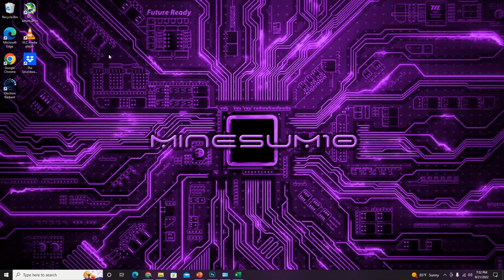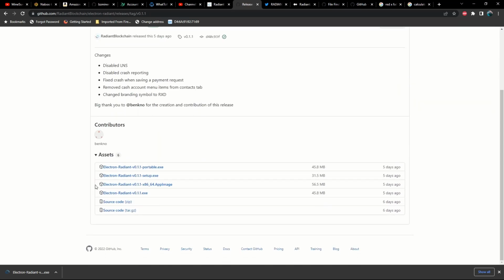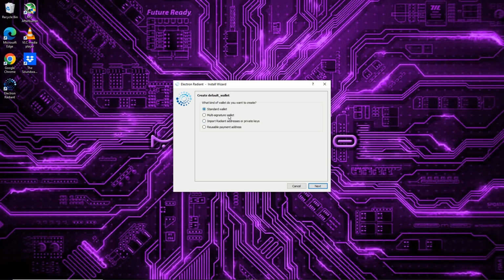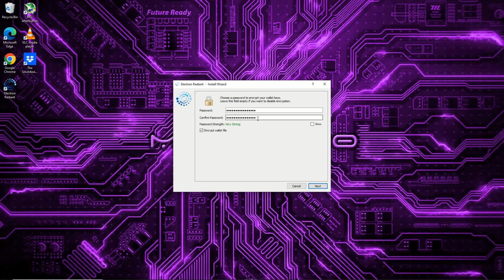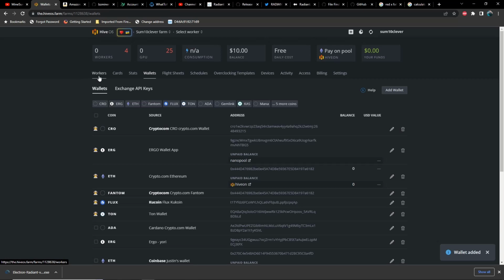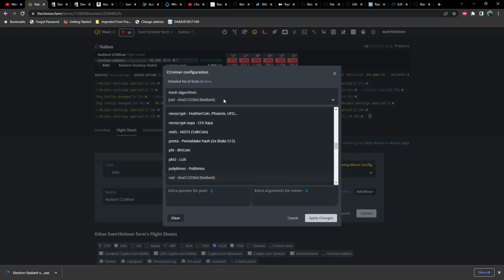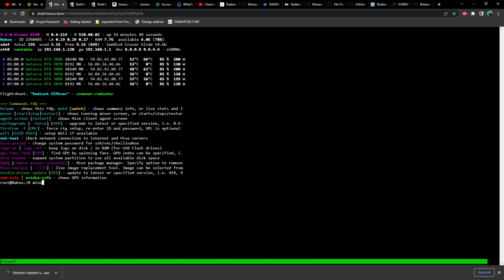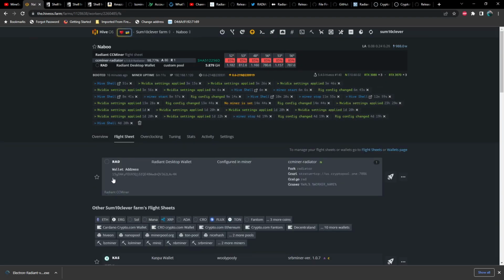How to mine Radiant on HiveOS quick tutorial using CCminer, where to get a wallet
Pool Stratum for the US - stratum+tcp://us.cryptopool.one:7086